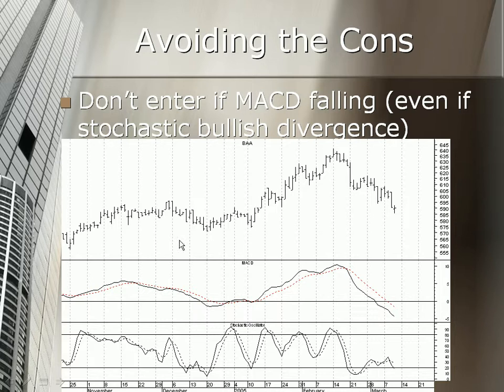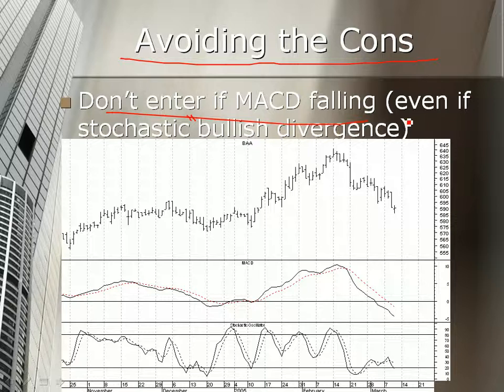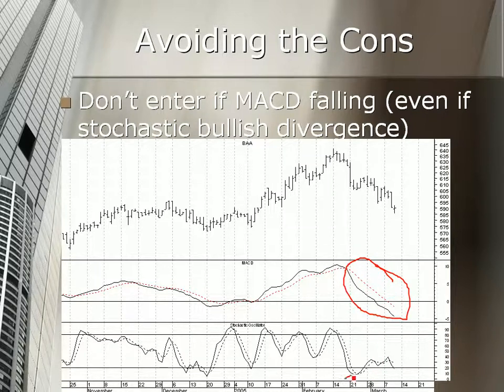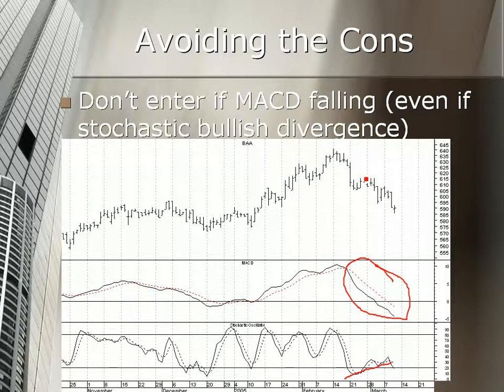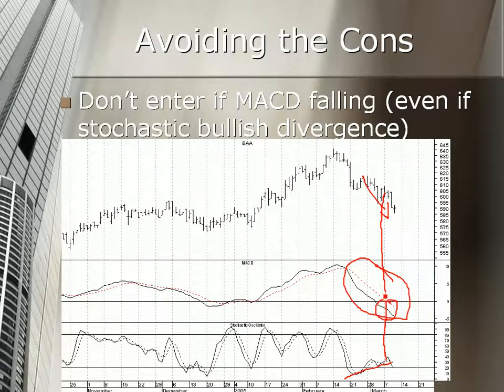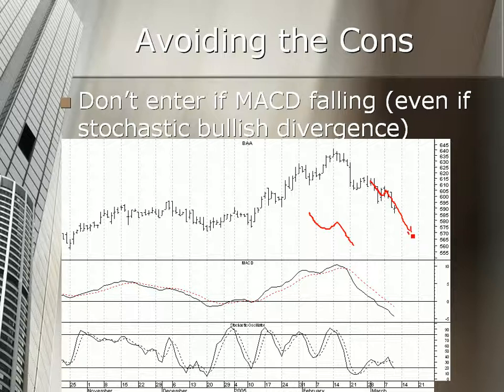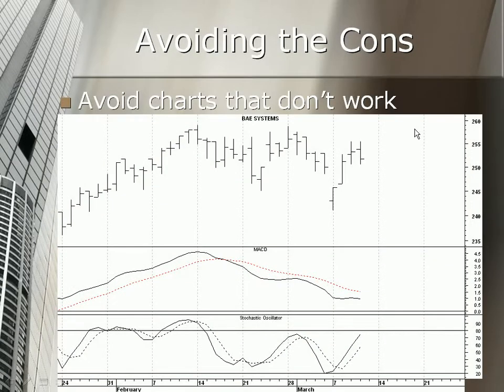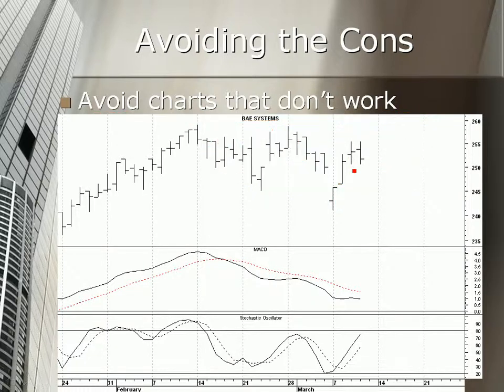Avoiding More Problems-Chapter 13-Momentum Indicators Master Guides.5.